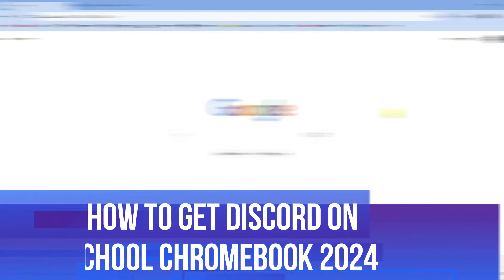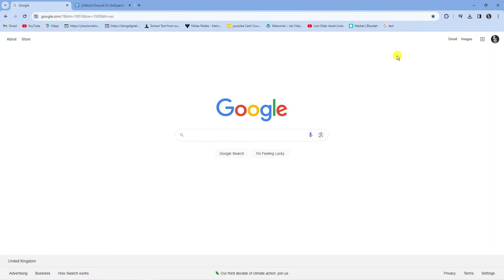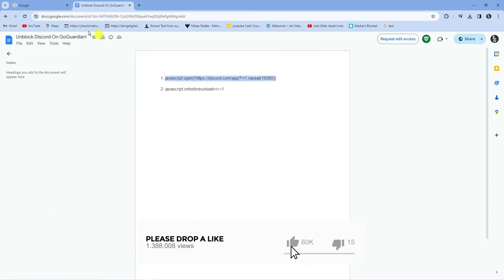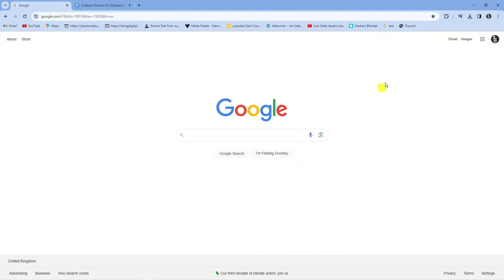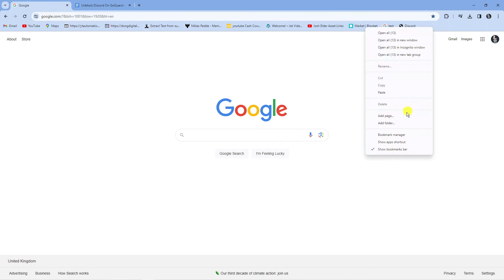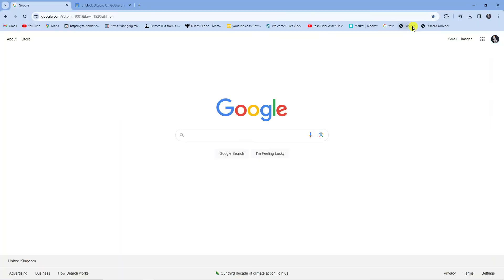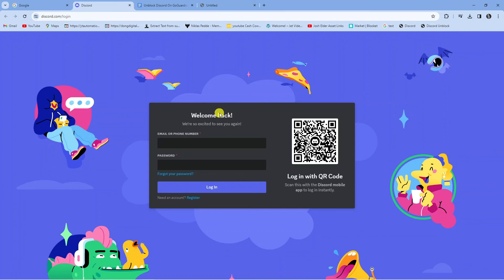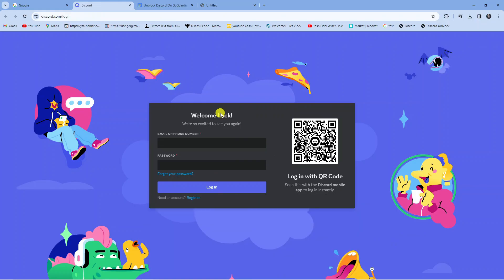How To Get Discord On School Chromebook 2024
Learn how to get Discord on your school Chromebook in this easy-to-follow tutorial. Discover the methods and workarounds to install and use Discord, the popular communication platform, on your Chromebook, even in a school environment. We'll guide you through the steps to enable developer mode, sideload apps, and ensure a smooth Discord experience on your Chromebook. Watch now and unlock Discord on your Chromebook!

 ✨Recommended VPN: ✨

Thanks!